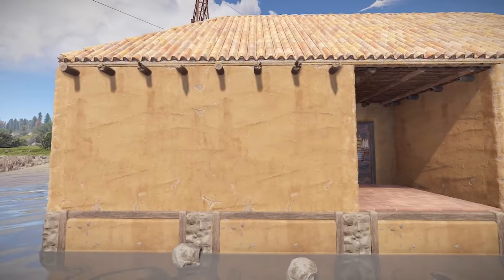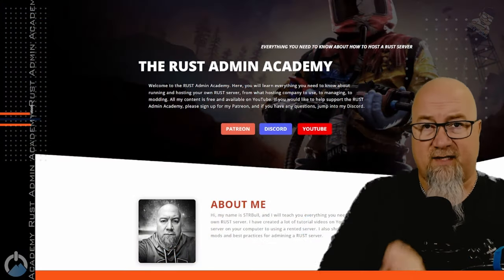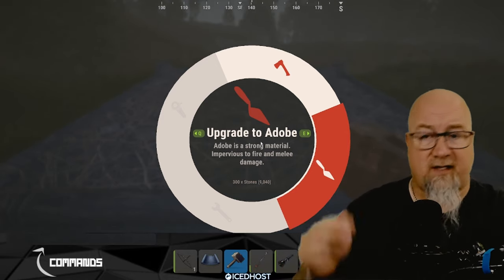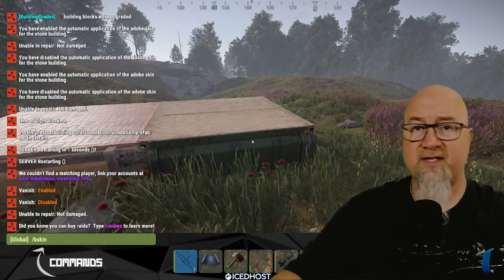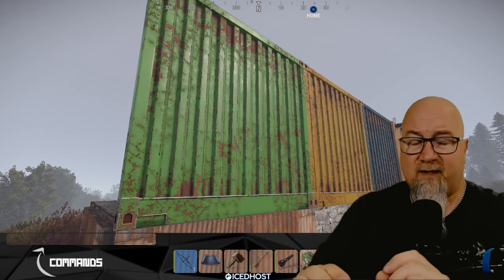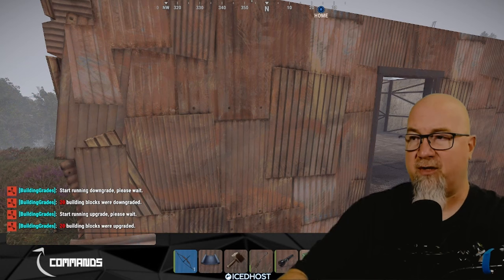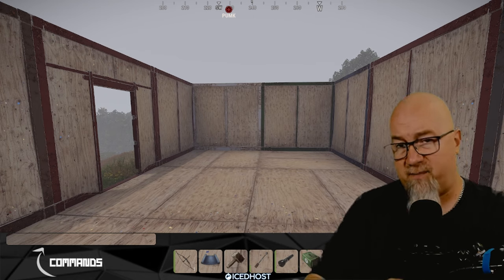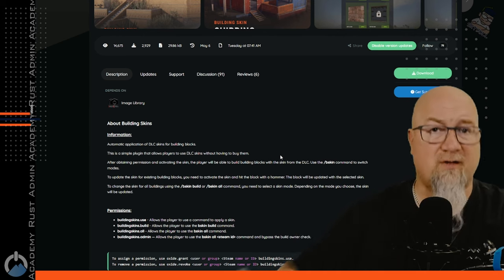Rust Building Skins: A Gift To Your Players! Adobe And Shipping Containers.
♛ Gear I Use Daily:
Logitech G910 Mechanical Keyboard:

Logitech G502 Wired Gaming Mouse:

Logitech Brio 4K Webcam:

Elgato Stream Deck:

TL Helicon GoXLR Mixer:

Audio Technica AT2020 XLR: